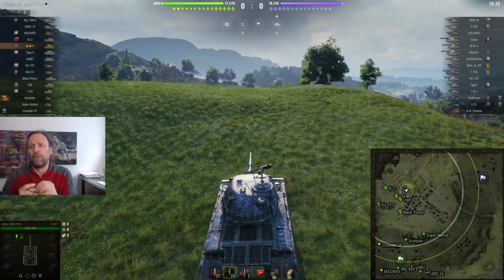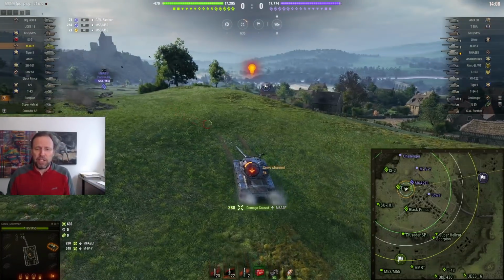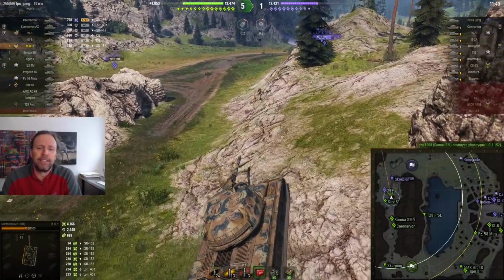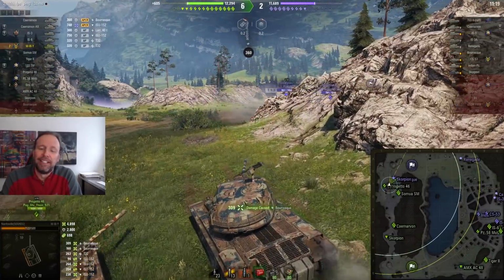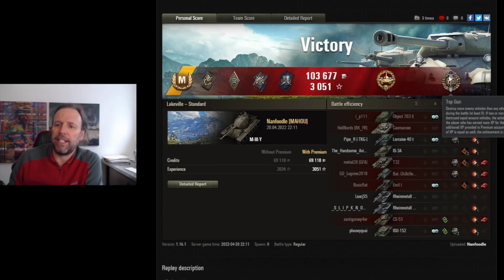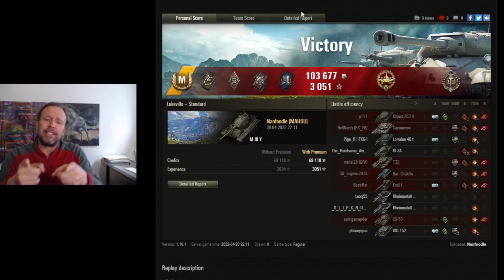M-III-Y Not So Fun | World of Tanks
M-III-Y Gameplay